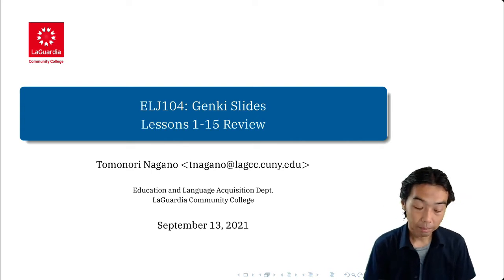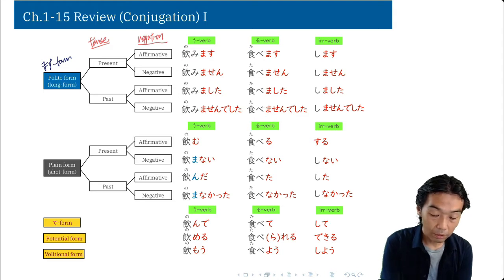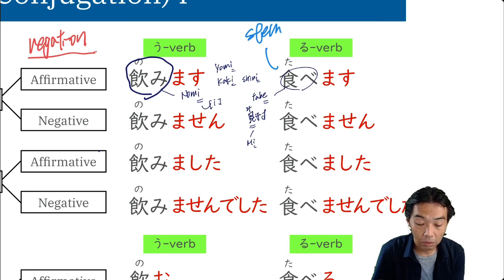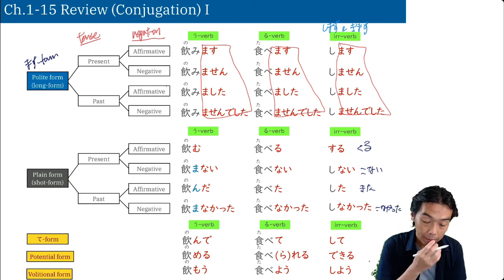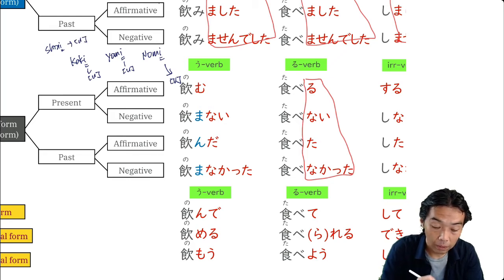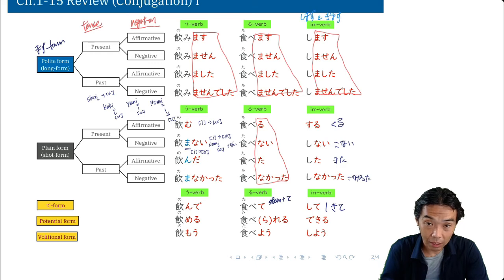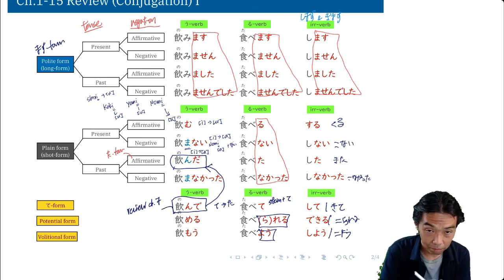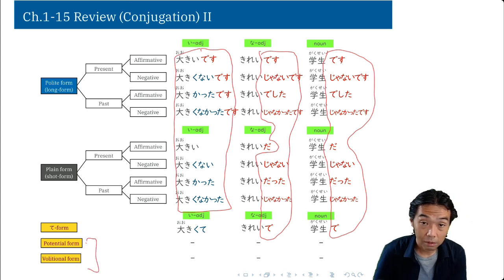ELJ104: Mini-lecture Week01 Review Conjugation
LaGuardia Community College: Japanese

When you finish this video, do the following exercises:
and practice with the following files
- Conj Ch03 Verb Masu-form
- Conj Ch05 Adjective Past Affirmative
- Conj Ch05 Adjective Past Negative
- Conj Ch05 Adjective Present Negative
- Conj Ch08 Short Form Verb Present Negative
- Conj Ch09 Short Form Verb Past Affirmative
- Conj Ch09 Short Form Verb Past Negative
- Conj Ch13 Potential Form